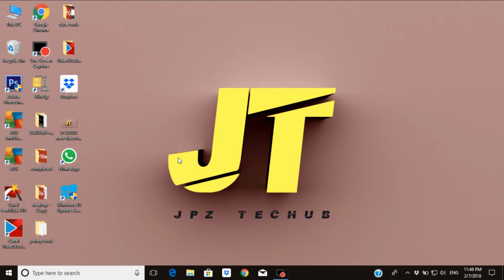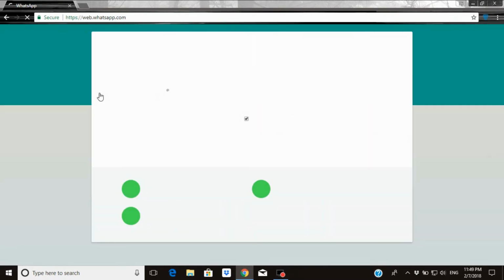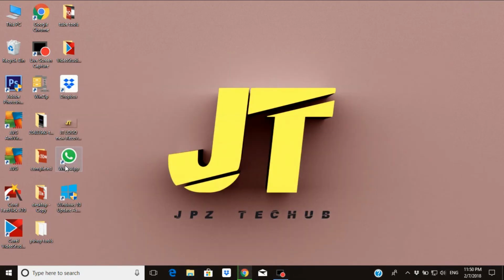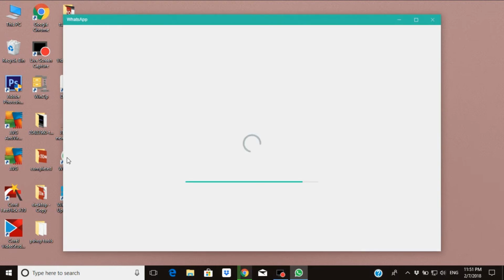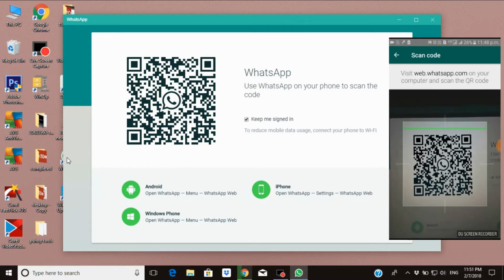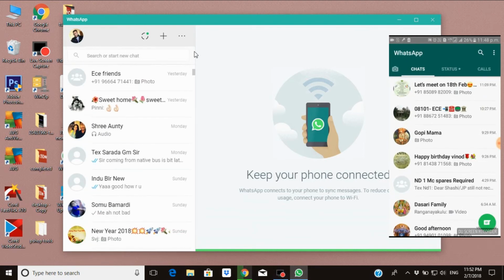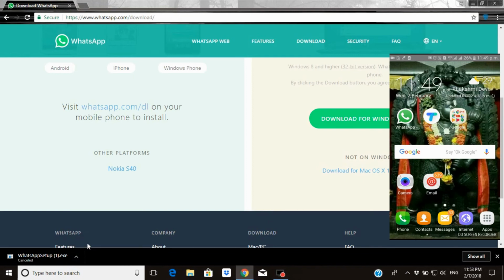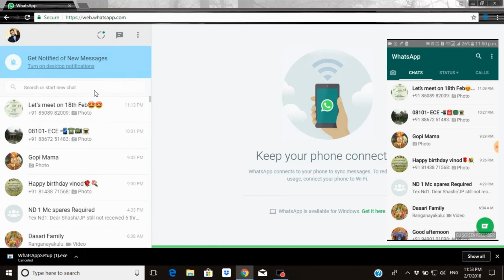How to open whatsapp in laptop or computer (english)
JPz Techub is going to guide you about how to make whats app work on PC and Laptop in official secured way.